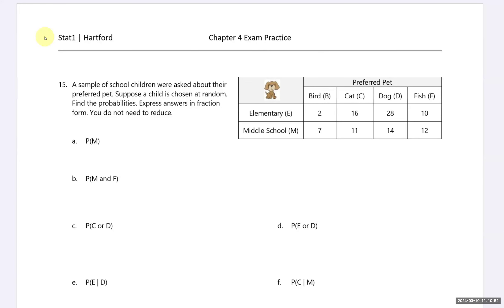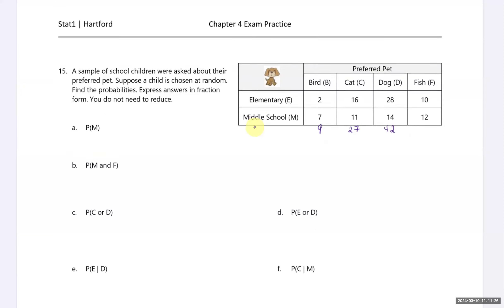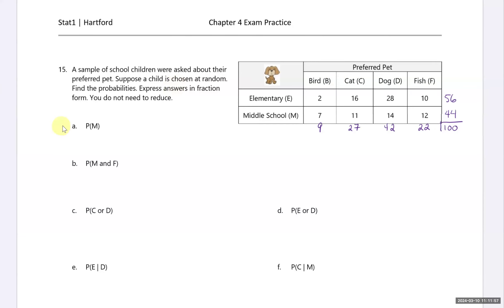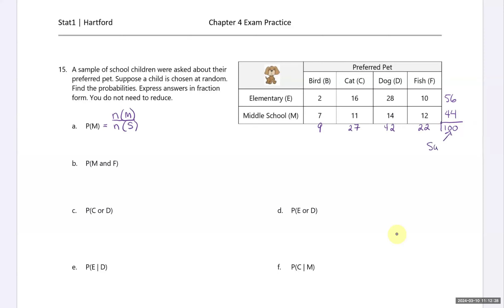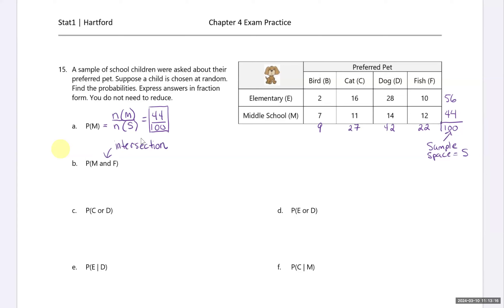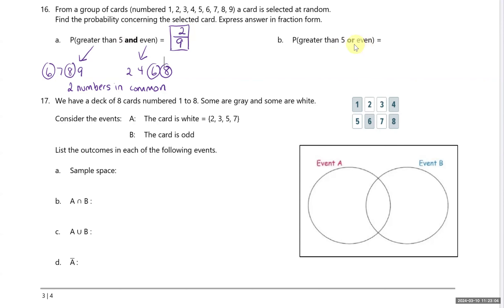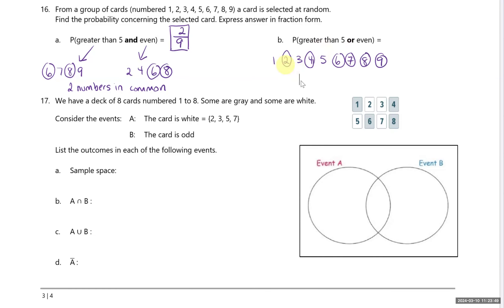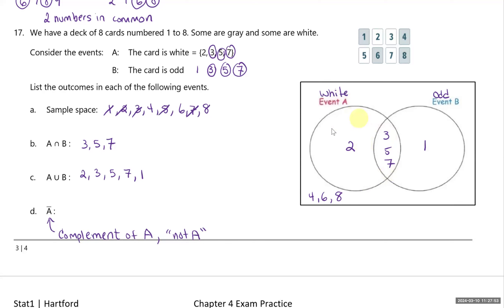Ch4, pp 3-4, Exam Practice Solutions